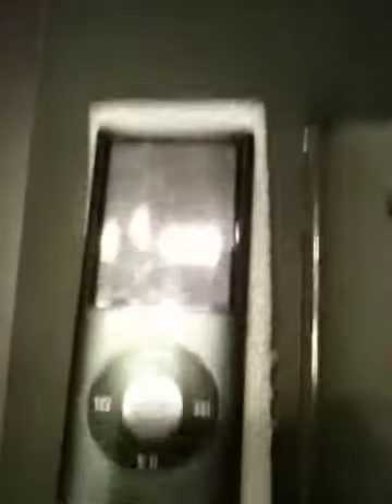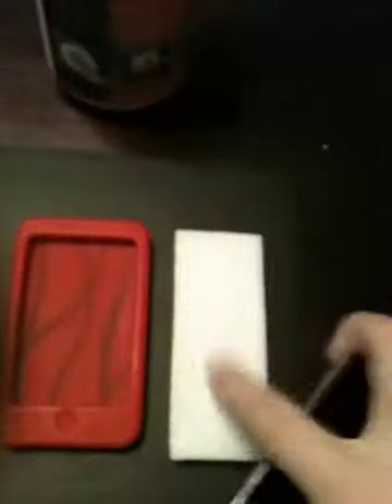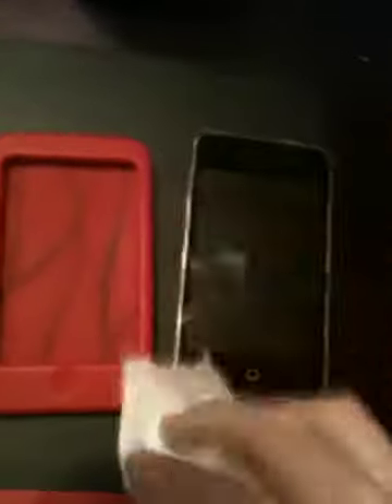How properly clean your iDevice/Expensive Electonics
Hey guys this the iPhoneZapper here and here I show you guy how to properly clean your iDevice/Expensive Electronics! All you need is proper cleaning wipes! They're like $10 at futureshop!